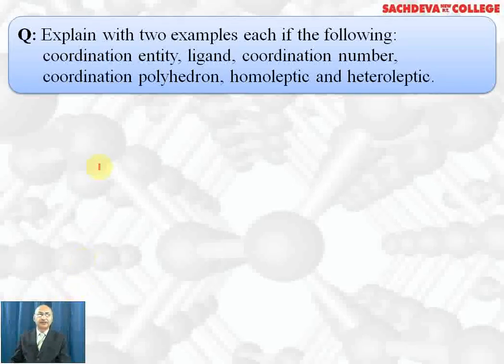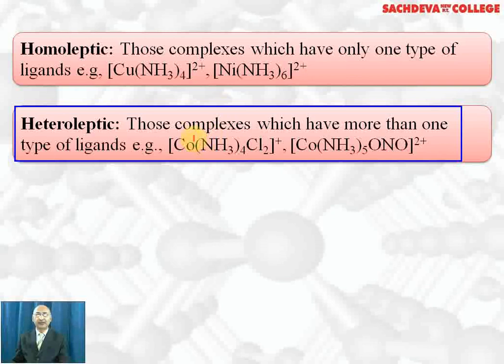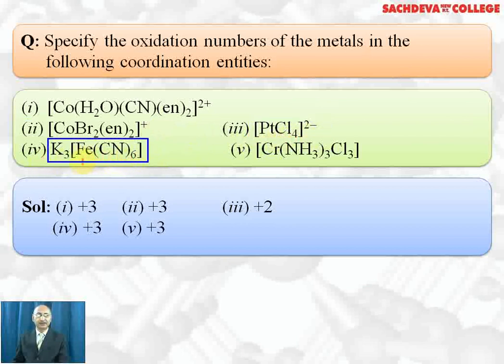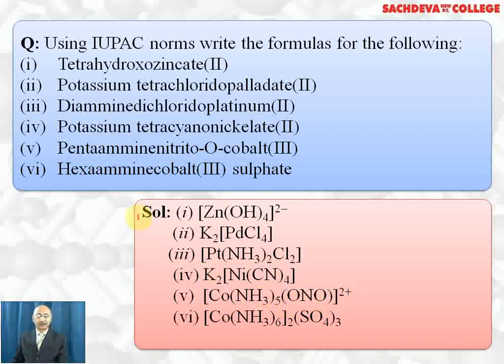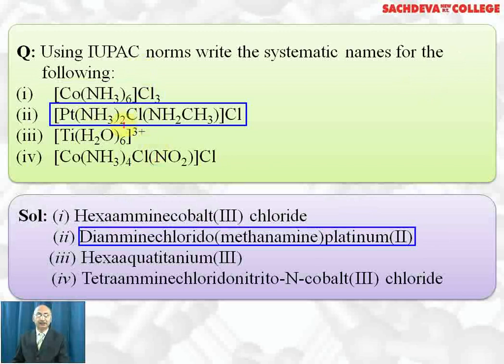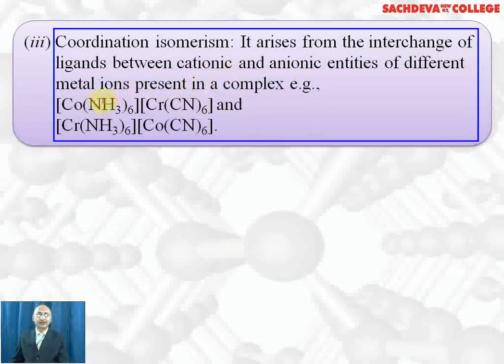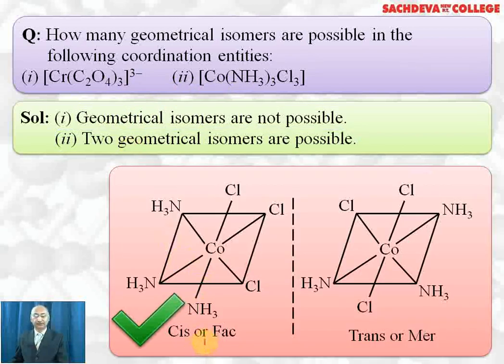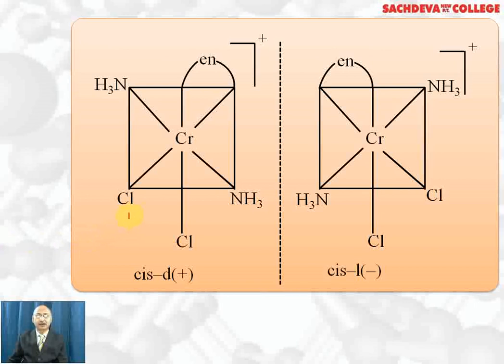Unit - 9 Coordination Compounds - Lecture - 12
Subjective questions are discussed in this lecture

Class 12th